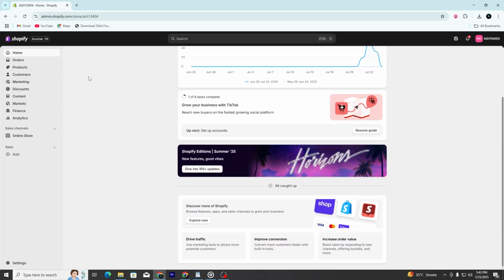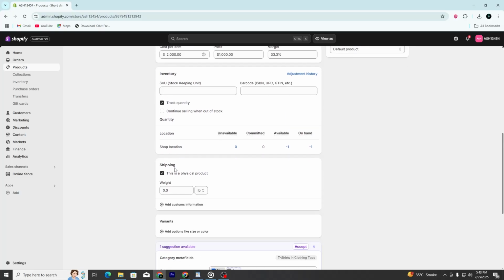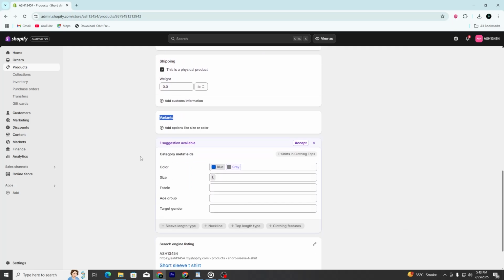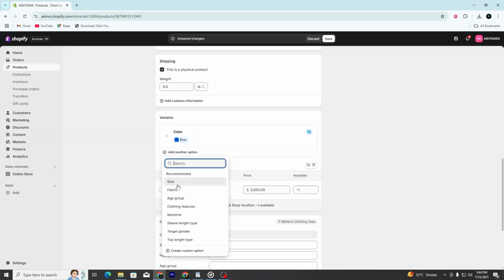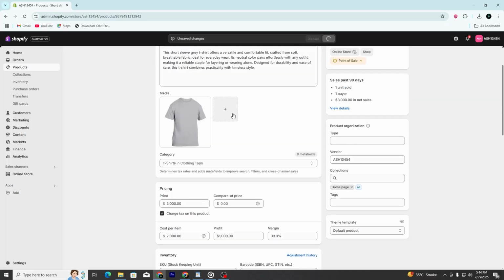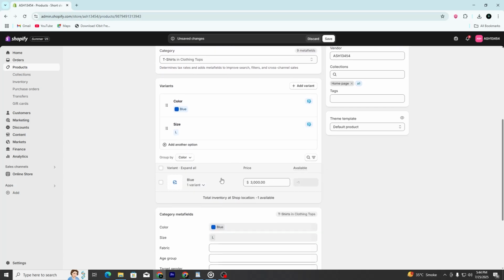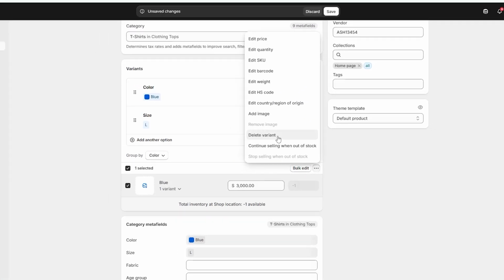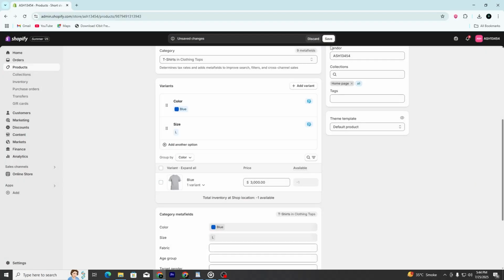How To Show Different Images For Each Product Option In Shopify!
Want to show the right product images for each color, size, or style? In this easy tutorial, I’ll show you how to add multiple images for variants on Shopify so your customers see exactly what they’re buying—boosting trust and conversions.

In this video, you’ll learn:

How to change multiple images on variants in Shopify for a smoother shopping experience

How to set up Shopify multiple variants images without confusing your customers

Step-by-step: How to make multiple variant images on Shopify using native features or apps

Tips for organizing your media to keep your product pages clean and professional

Perfect for clothing, accessories, or any store with visual product options—this guide will help you upgrade your product gallery like a pro.

🖼️ Bonus: I’ll share my favorite theme and app for better variant image management.